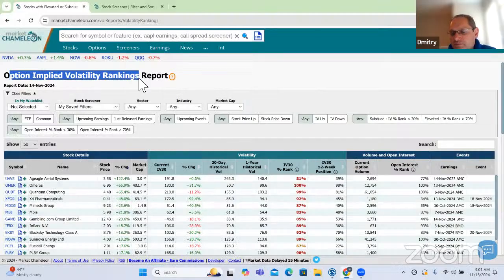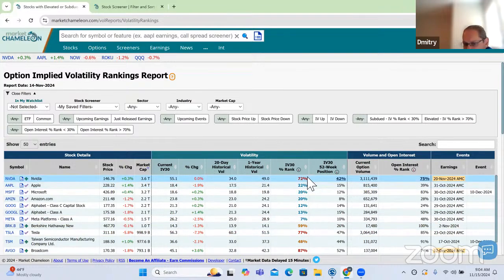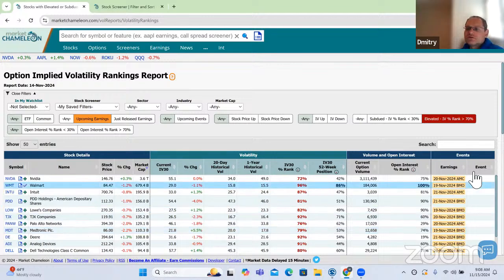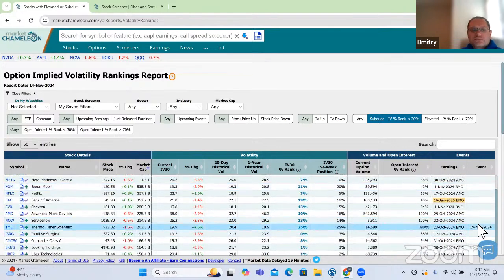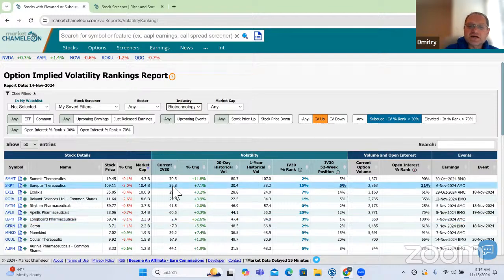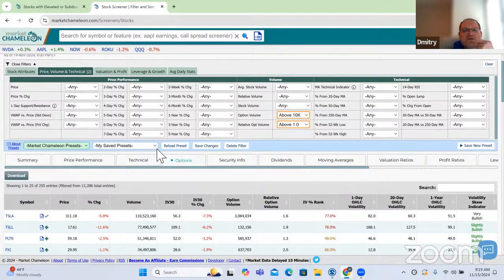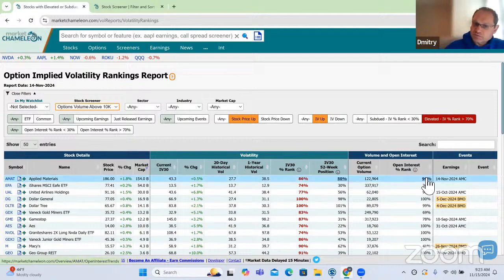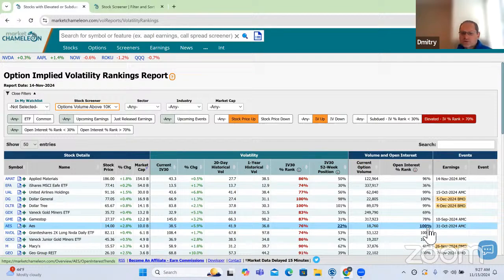How to find Stocks With High Options Implied Volatility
Finding Stocks with High Options Implied Volatility

Main Themes:

Understanding and Utilizing Implied Volatility (IV): This video focuses on how to find stocks with high options implied volatility using the Mark Chameleon platform. It explains the concept of IV and its importance in options trading, emphasizing relative IV (IV percentile rank) over absolute IV values.
Screening and Filtering Stocks: Dimitry demonstrates how to use the platform's various filters and screening tools to narrow down the list of stocks based on desired criteria, such as IV percentile rank, market cap, upcoming events (like earnings), and options volume.
Combining Multiple Filters: The video showcases the power of combining multiple filters, including using a separate stock screener to add additional criteria, ultimately creating a highly targeted list of potential stocks for analysis.
Key Ideas and Facts:

IV Percentile Rank: This metric shows the percentage of historical observations where IV was lower than the current value, providing context for how high the current IV is relative to its historical range.
"The higher this is [IV percentile rank], that means that the higher the current implied volatility is relative to its historical observations." - Dmitry

Impact of Upcoming Events: Stocks with upcoming events, such as earnings releases, tend to have higher IV due to increased uncertainty and potential for price movement.
"Stocks that have upcoming events will have potentially higher buy volatility to compensate for that to account for those events." - Dmitry

Open Interest Percentile Rank: Similar to IV percentile rank, this metric shows the percentage of historical days where open interest was lower than the current level. High open interest can indicate a buildup of positions and contribute to elevated IV.
Stock Screener Functionality: The platform allows users to save custom screens with specific criteria, making it easy to apply these filters to the IV rankings report and refine the search further.
Importance of Relative Metrics: The emphasis is placed on analyzing IV and open interest in a relative context (percentile ranks) rather than focusing solely on absolute values.
Actionable Insights:

Identify potential trading opportunities: By understanding IV and using the filtering techniques outlined in the video, traders can identify stocks with high IV and potentially capitalize on price movements.
Manage risk: The video highlights the importance of considering upcoming events and open interest when analyzing IV, allowing traders to better assess risk and make informed decisions.
Utilize advanced screening tools: Traders can leverage the platform's stock screener and filtering options to create highly customized searches based on their specific trading strategies and preferences.
Overall, the video provides valuable insights into using IV as a key metric for finding potential trading opportunities in the options market. The demonstration of the Mark Chameleon platform highlights its powerful screening and filtering capabilities, allowing traders to effectively identify and analyze stocks with high options implied volatility.